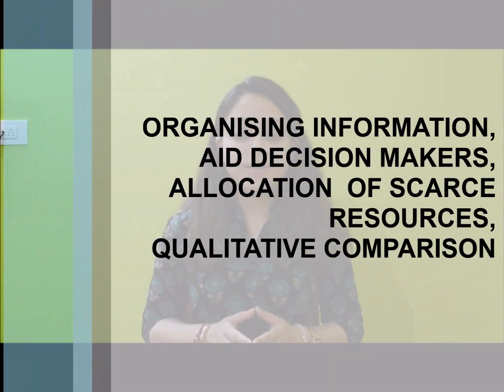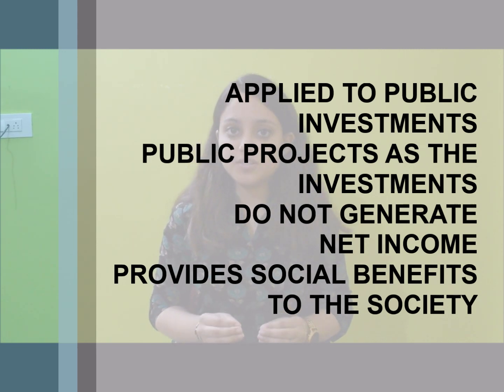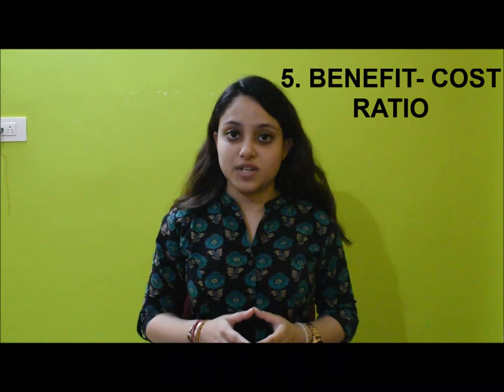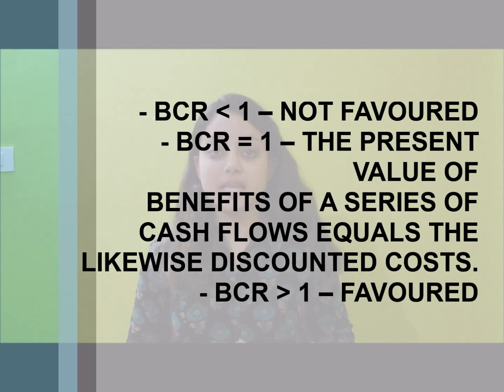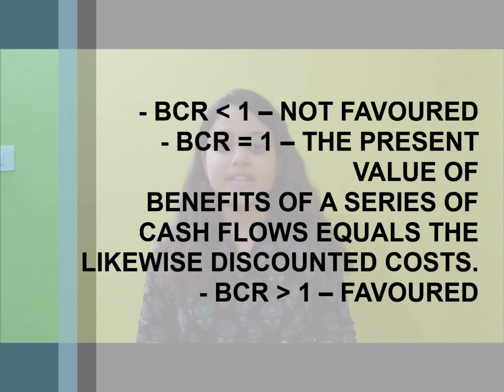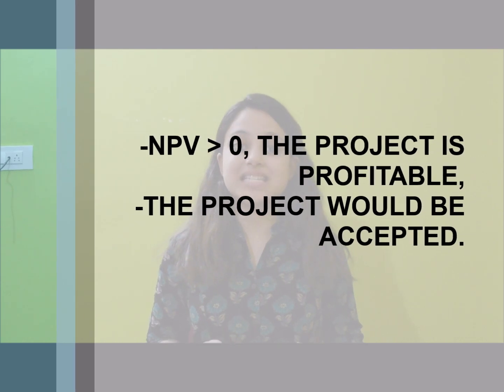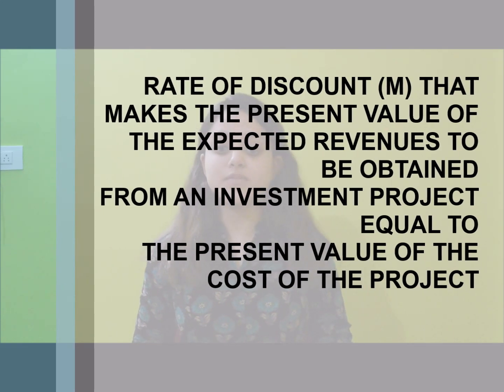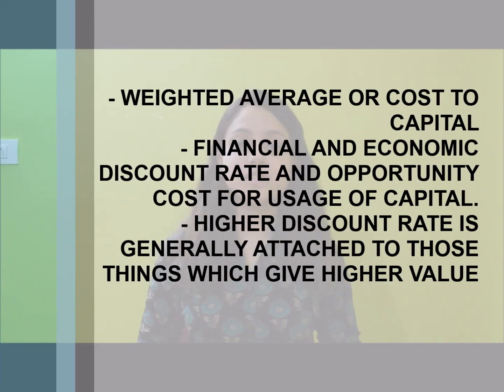Project Evaluation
References
Accounting notes. Cost-benefit analysis.
Accounting notes. Social cost-benefit analysis.
Azam, F., A. (2014). Social cost benefit analysis. Slideshare.
Cameroon, J. (2011). Social cost benefit analysis- principle. World Health Organisation.
Cinelli, et al. (2014). Analysis of the potentials of multi criteria decision analysis methods to conduct sustainability assessment. Ecological indicators, 46, 138-148.
Corporate finance institute. Net present value (NPV).
Economic discussion. Top 4 methods of project evaluation.
Investopedia. Sunk Cost.
Ishizaka, A. and Nemery, P. (2013) Multi-Criteria Decision Analysis: Methods and Software. Wiley, Chichester.
Perennial Economics. Project Evaluation.
8
Evaluation#:~:text=It%20is%20also%20important%20to,on%20balance%2C%20improve%20economic%20welfare.
Project management. Benefit cost ratio.